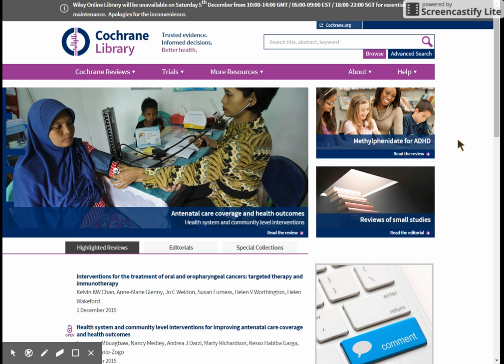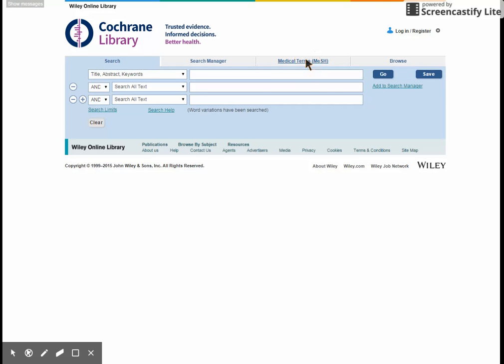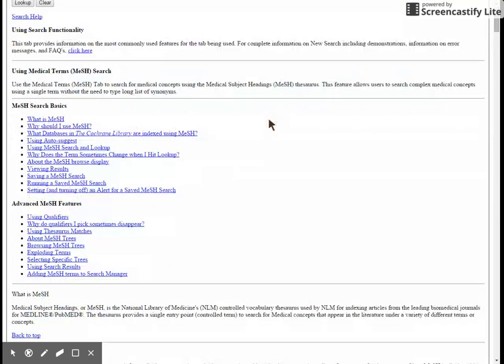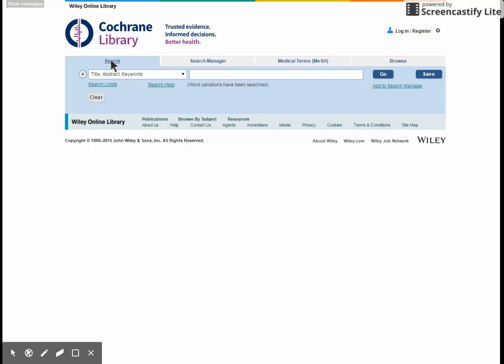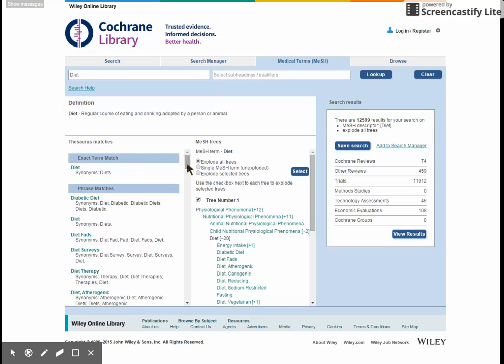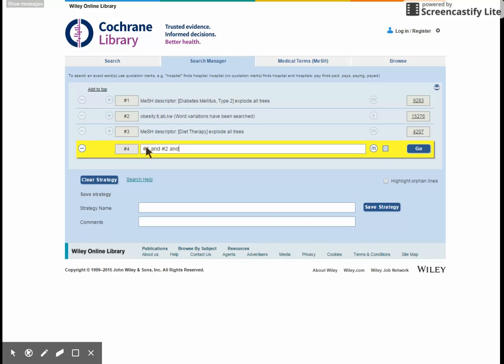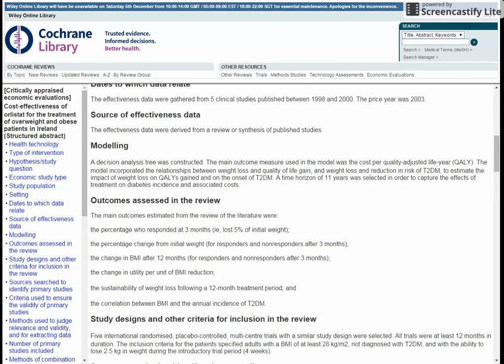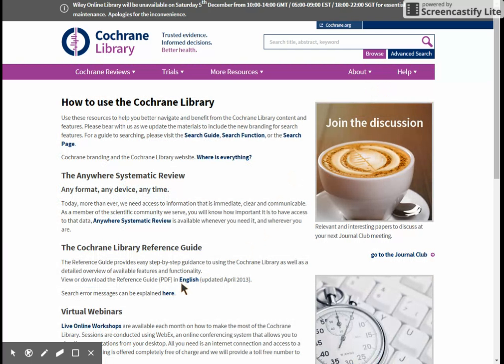Video 9: Cochrane Library - Advanced Search